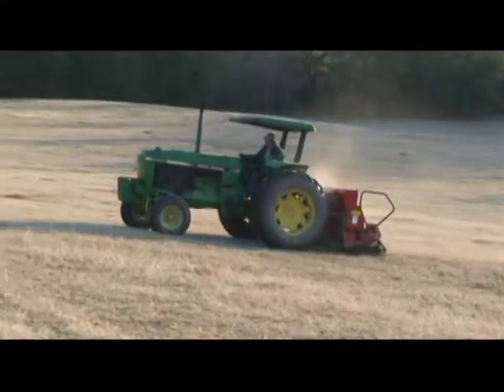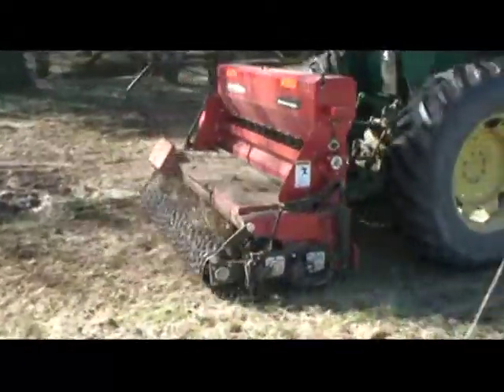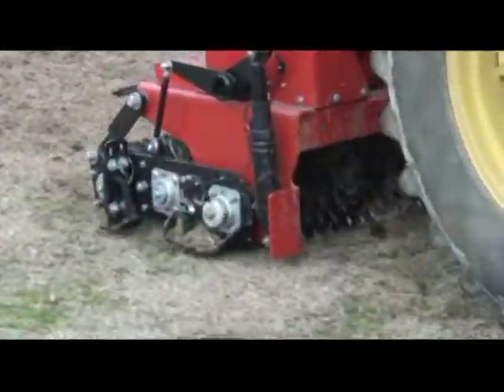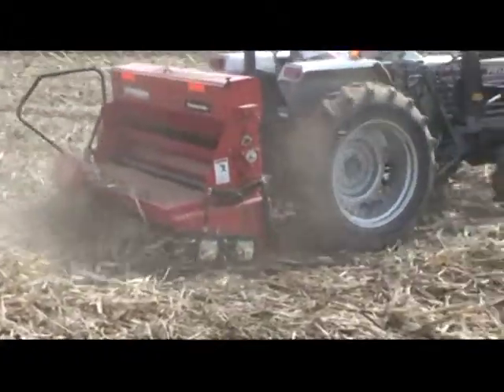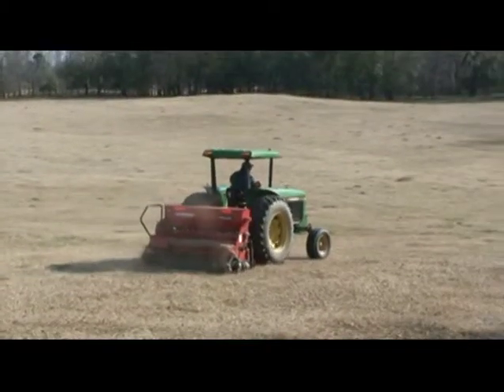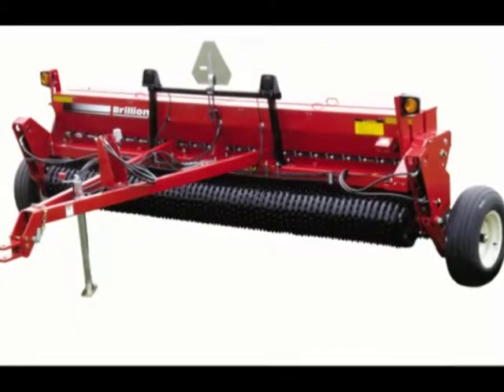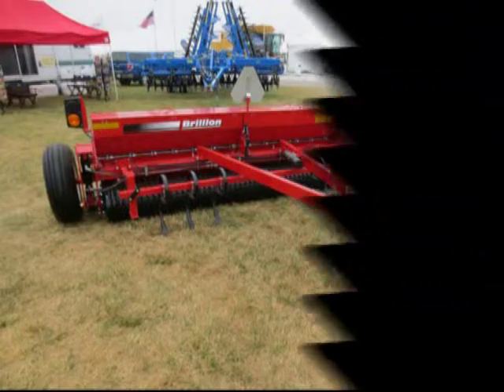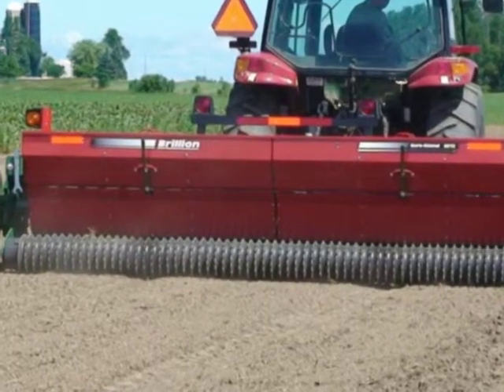Brillion Product Video November 2014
Brillion, a Landoll Company, product video.